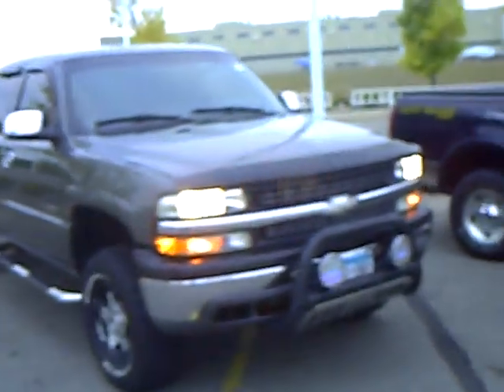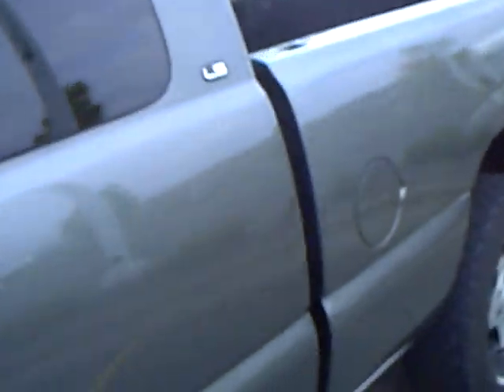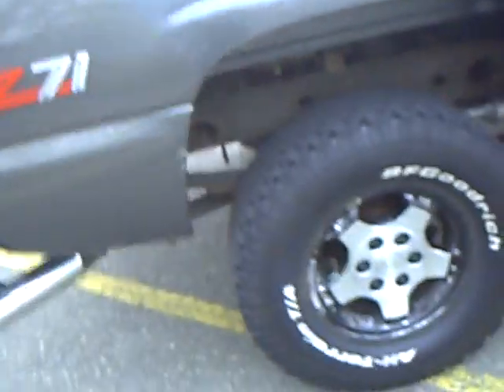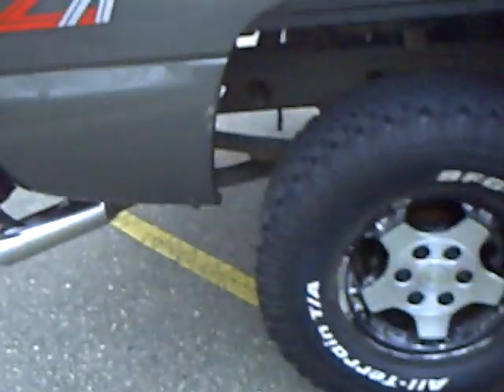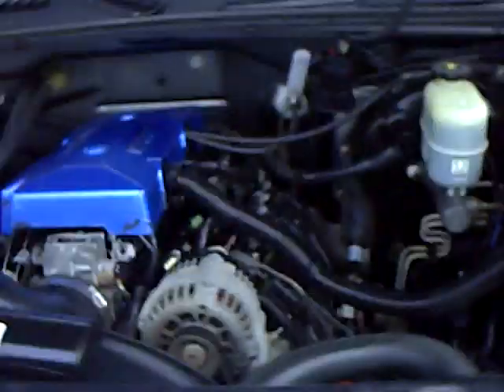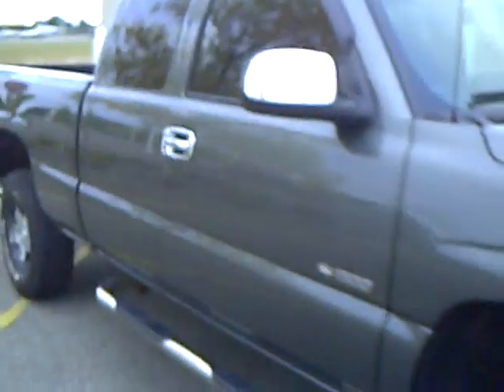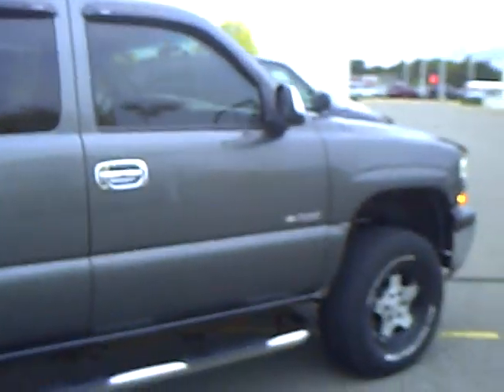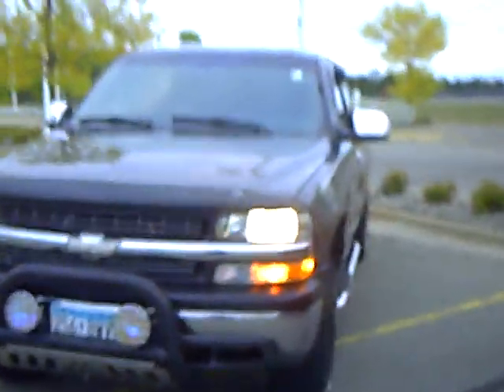1999 Chevrolet Silverado Ext Cab Z71 Off Road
Looking for Bemidji used cars, Waite Park used cars, Brainerd used cars, used trucks, new cars, or new trucks from one of the best Minnesota dealerships?  (Our customers literally come from all across the state- and other states too!)  Please give us a call to confirm availability for any vehicles you might find here.